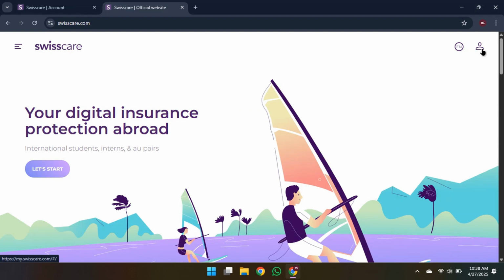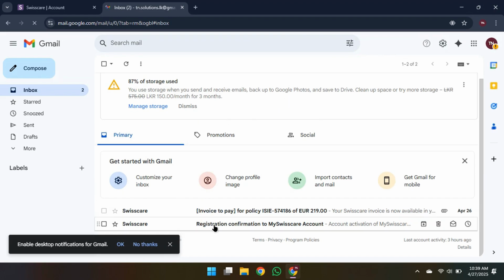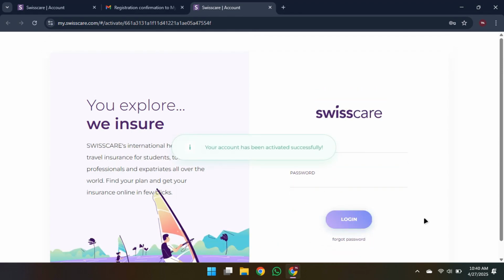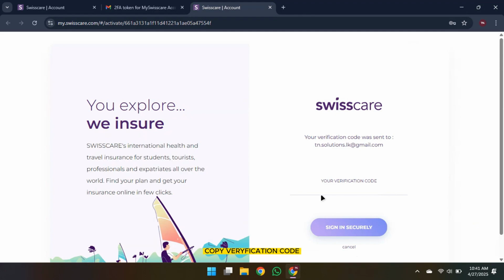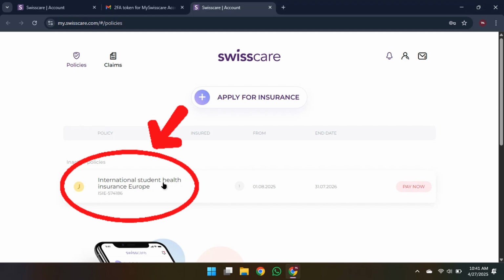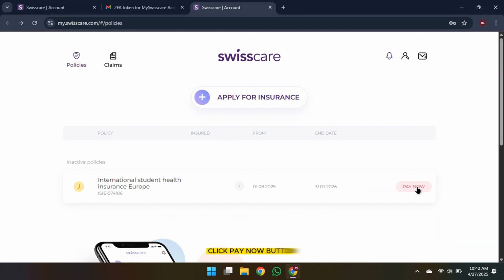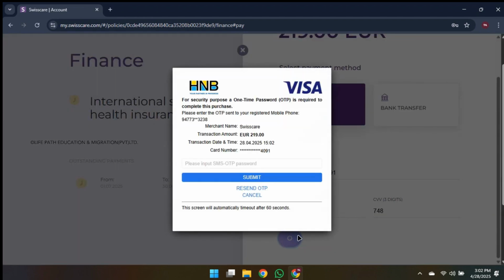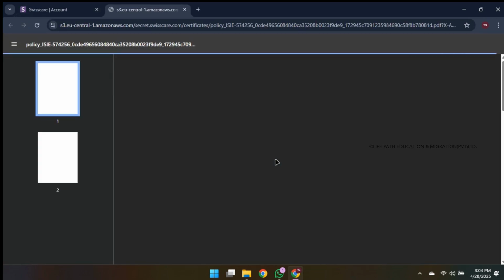How to purchase Swisscare Insurance - Sinhala Tutorial Part 02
How to purchase Swisscare Insurance - Sinhala Tutorial  Part 01
සුන්දර ෆින්ලන්තයේ පව්ලේ සියලු දෙන සමග ගොස්  අධ්‍යාපනයට අවස්ථාවක් සොයන ඔබ දැන්ම අපට කතා කරන්න

𝟗𝟗.𝟓% 𝐄𝐱𝐚𝐦 𝐏𝐚𝐬𝐬𝐢𝐧𝐠 𝐑𝐚𝐭𝐞 𝐀𝐧𝐝 𝟏𝟎𝟎% 𝐕𝐢𝐬𝐚 𝐒𝐮𝐜𝐜𝐞𝐬𝐬 𝐑𝐚𝐭𝐞.🎓
🟢2026 ජනවාරී අධ්‍යන වසර අතරට පිවිසෙන්න ඔබටත් අවස්ථාව.
Registration Open now for next intake
2025 / 2026

✅ලංකාවෙන් ඔබ පිටත්වනතුරු විශ්වාසනීය අඛන්ඩ සේවාව.

🏠 586/2/C, KANDY ROAD, NITTAMBUWA, SRI LANKA.
( Reg. No. PV00266551)